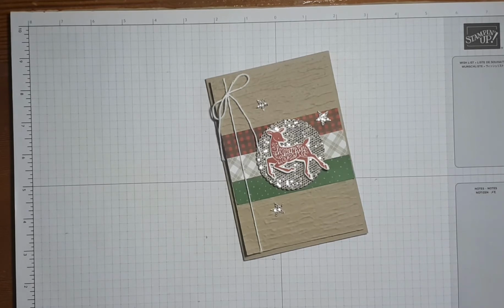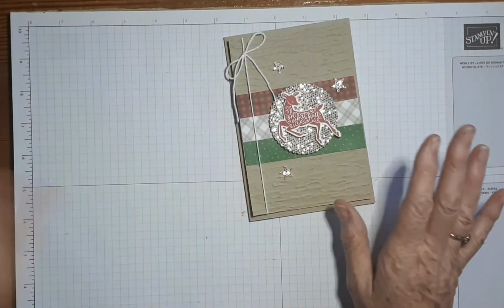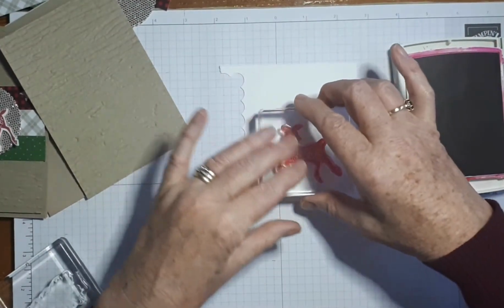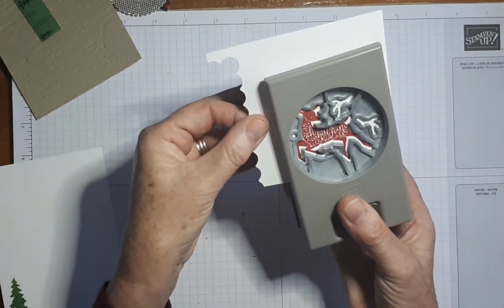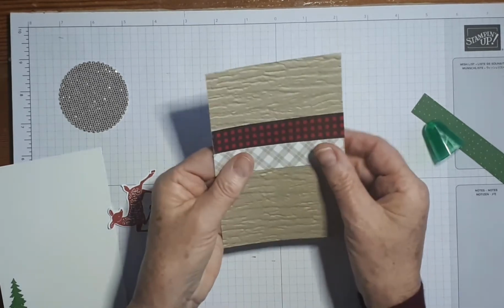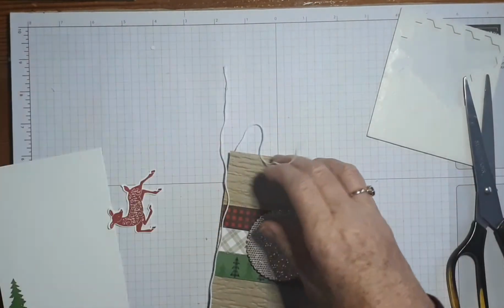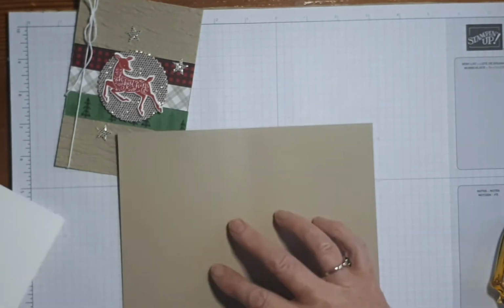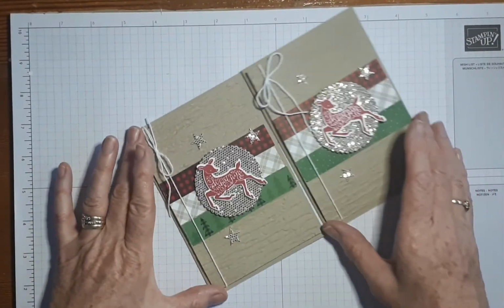Peaceful Deer from Stampin' Up!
Join me in this video to learn how to make an easy Card using the Peaceful Deer Bundle from Stampin' Up!